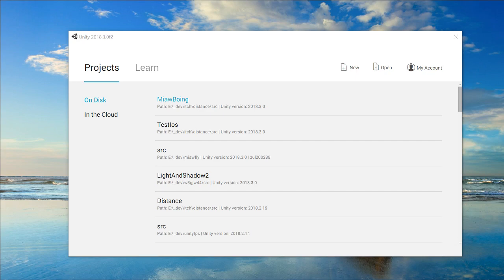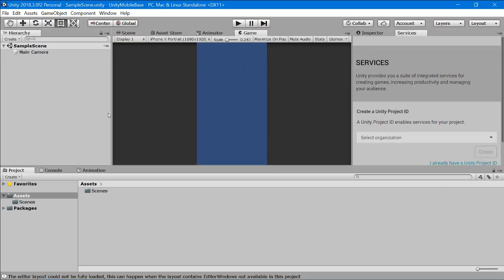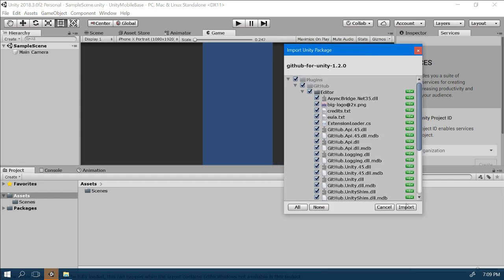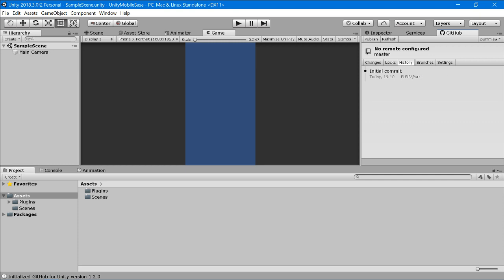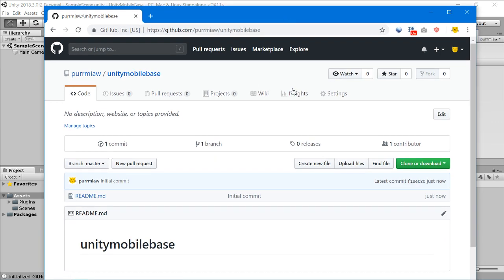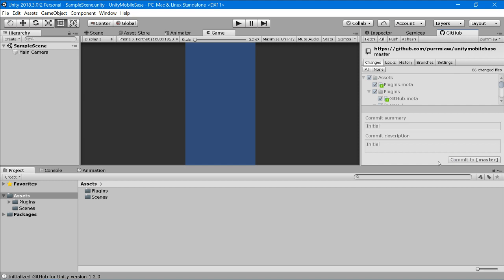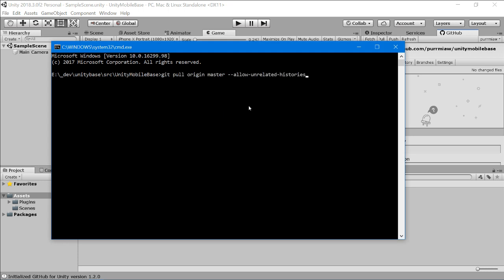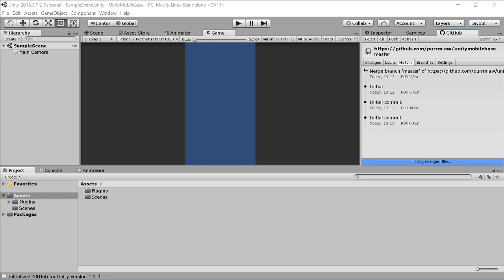Github For Unity Tutorial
A tutorial on how to use Github as the source control for Unity projects.